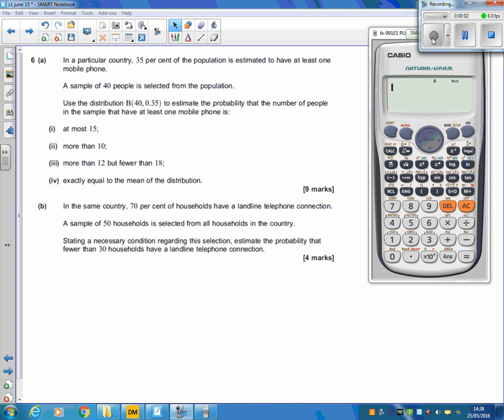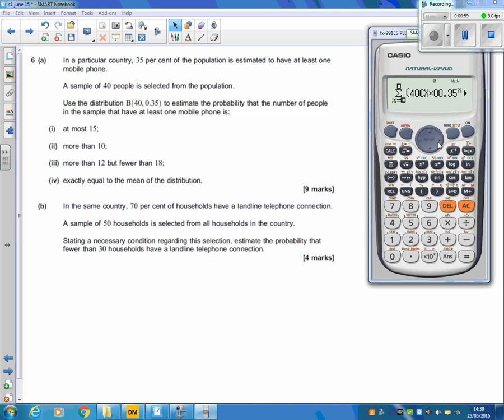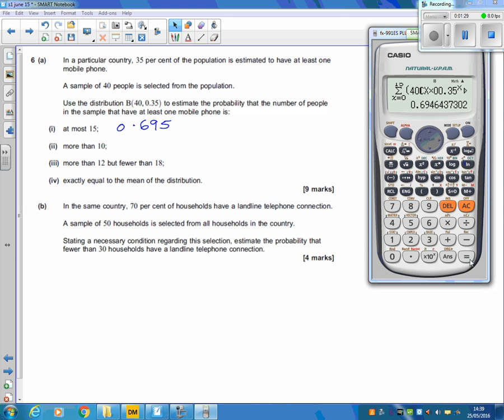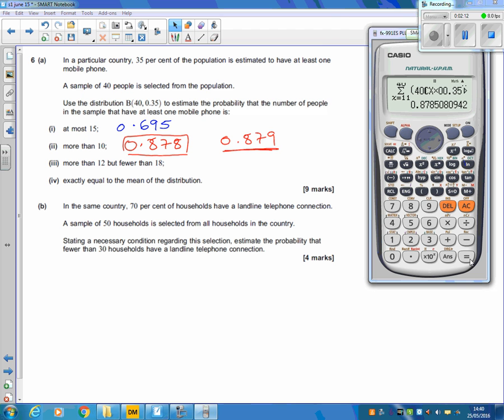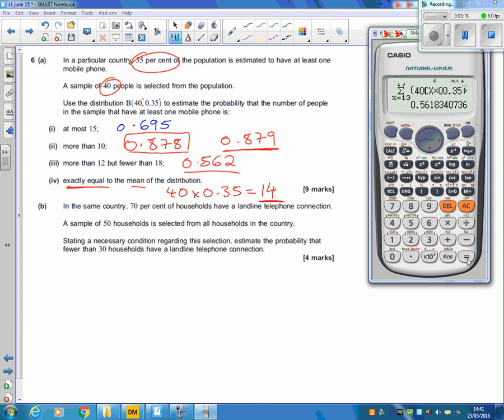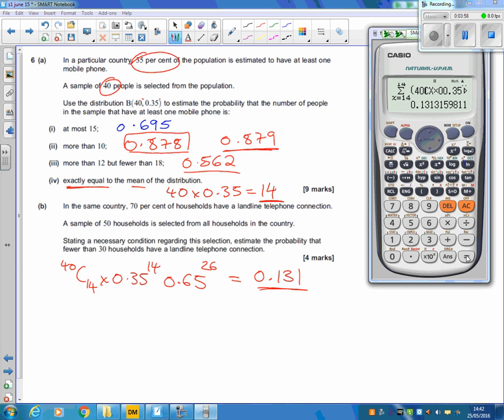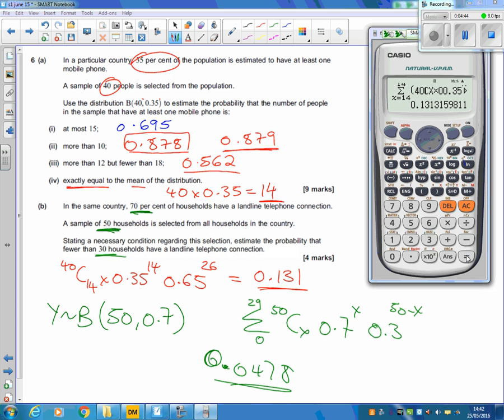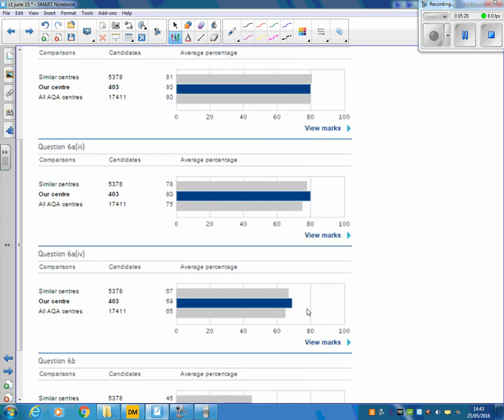s1 jun15 q6